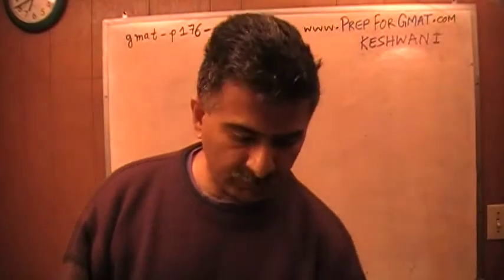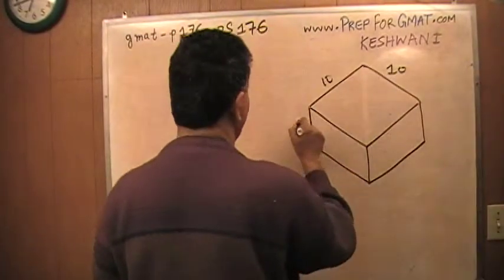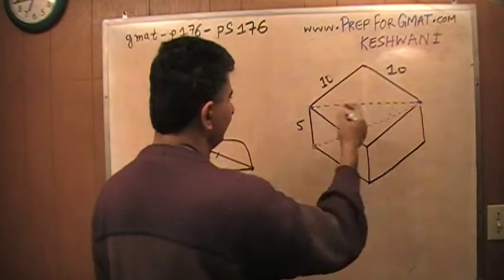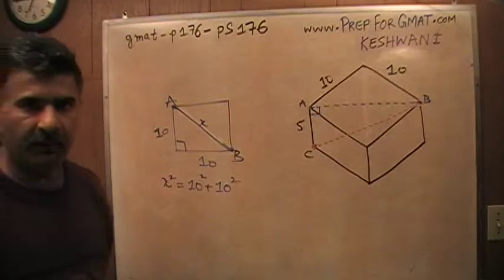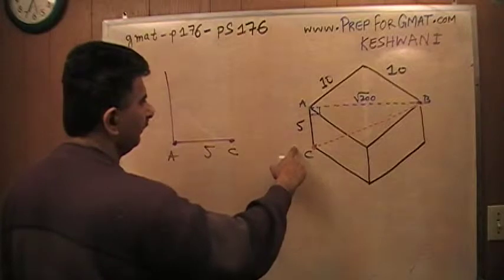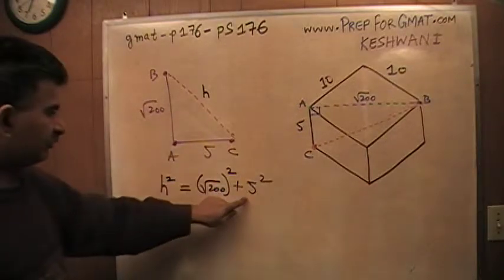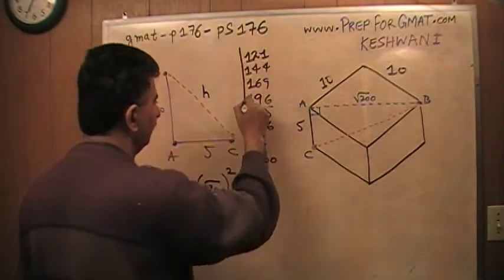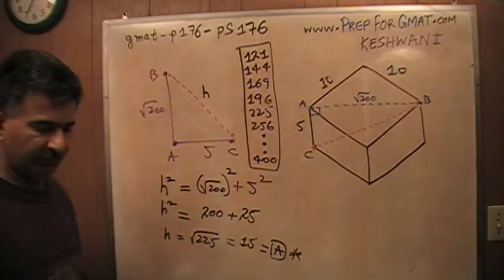GMAT Problem Solving 197 p180 - 13th Edition Official Guide - KeshwaniPrep.com